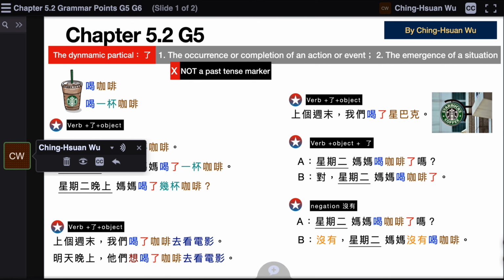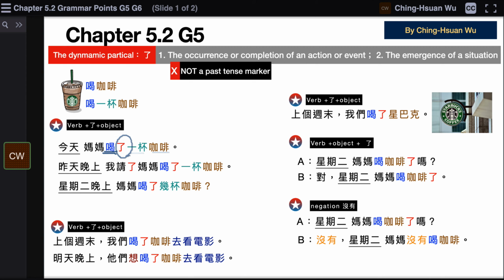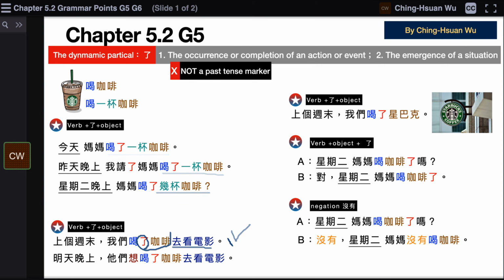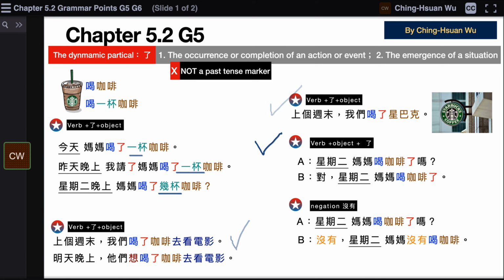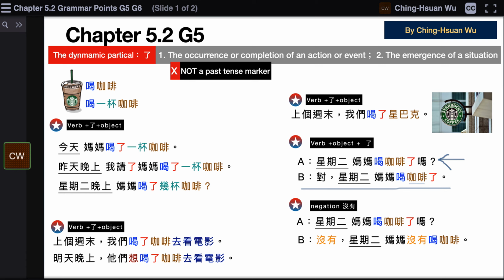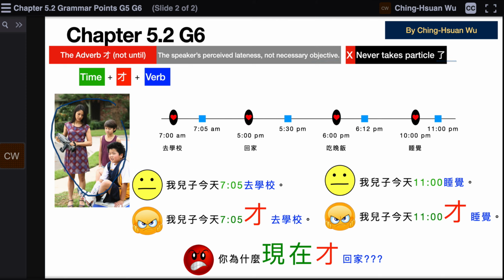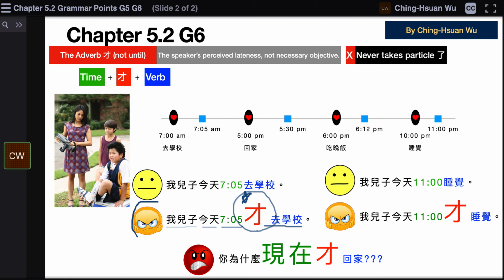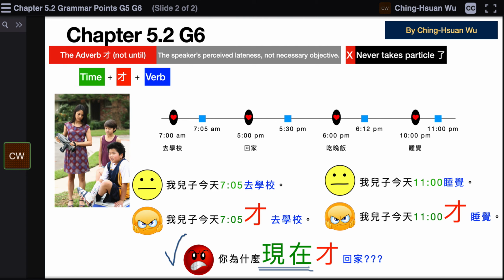WVU Chinese 101 Integrated Chinese Level 1 Part 1 Chapter 5.2 Grammar Points G5 G6 by Dr. WU